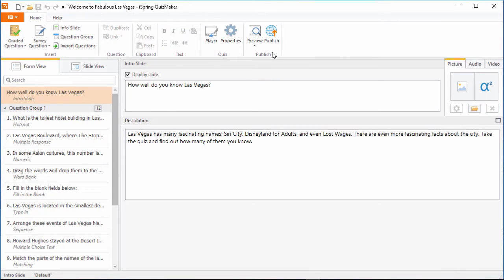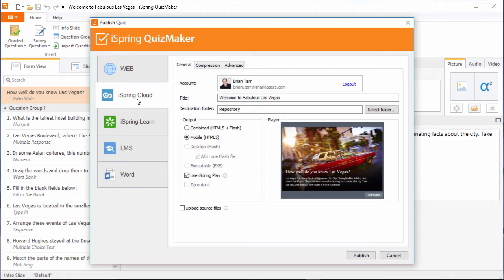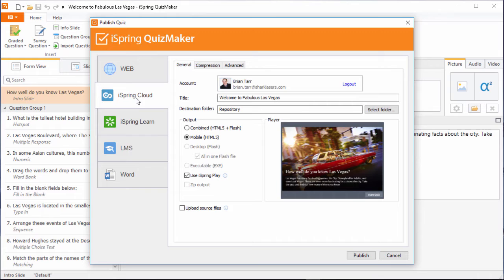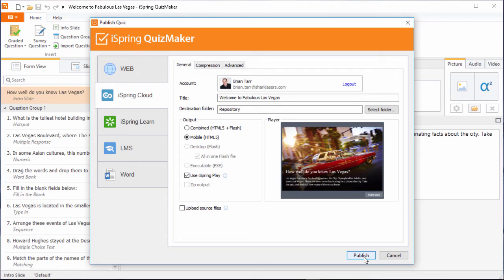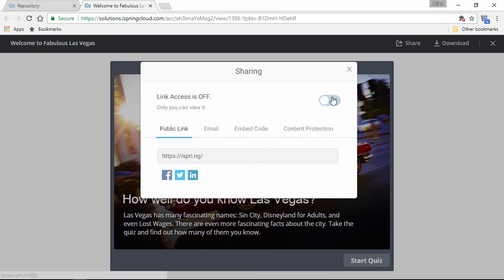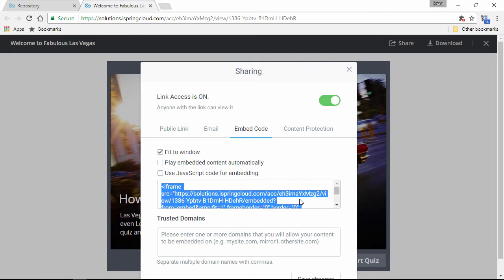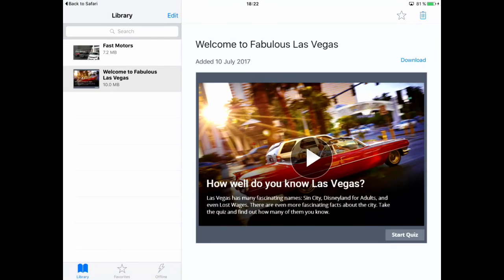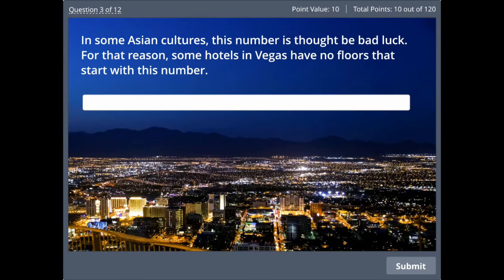How to Save a Quiz on a Mobile Device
This tutorial shows you how to save a quiz on a mobile device.